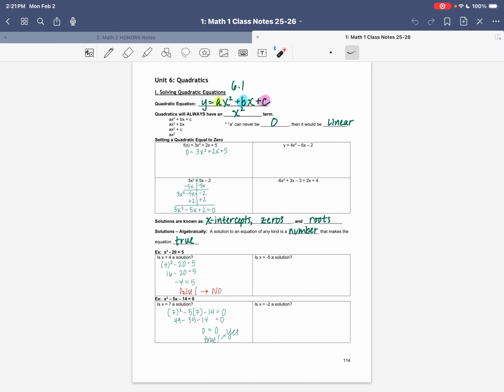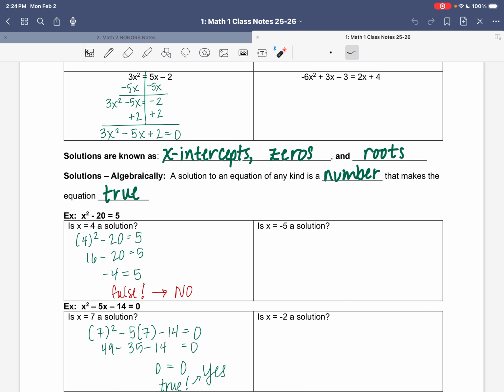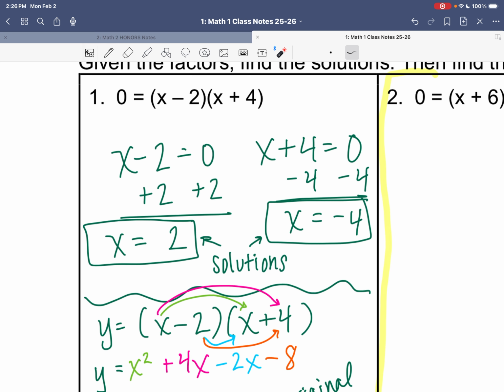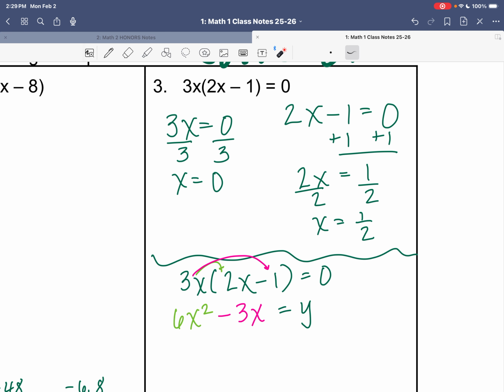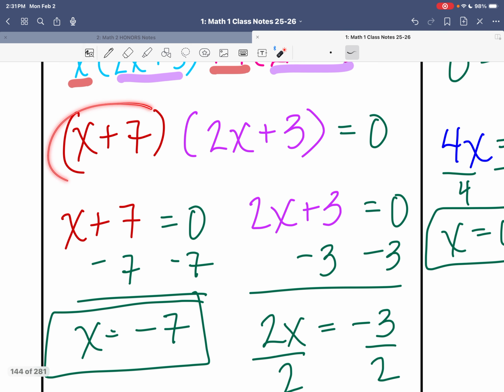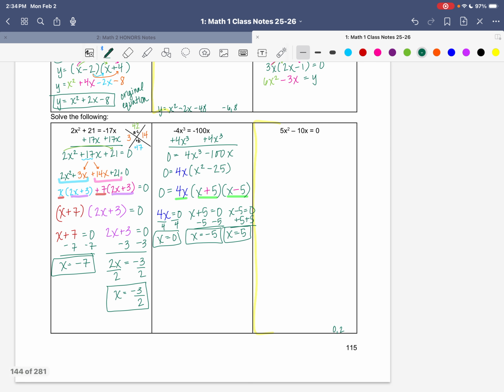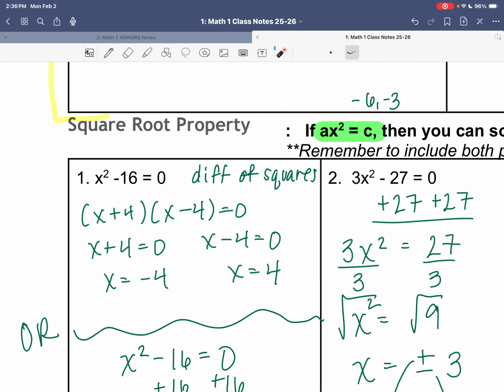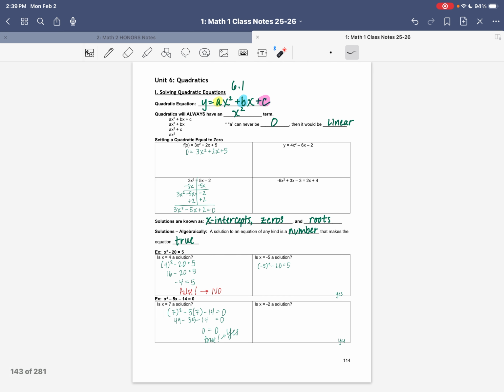M1 6.1: Solving Quadratic Equations